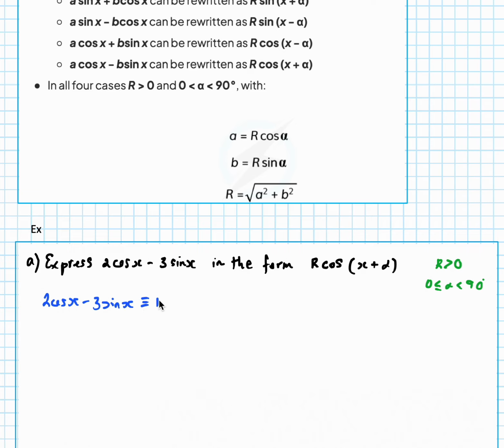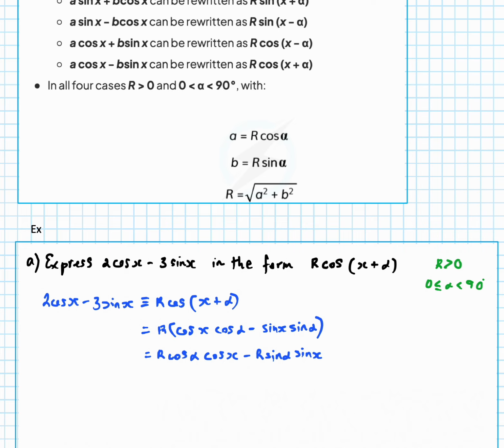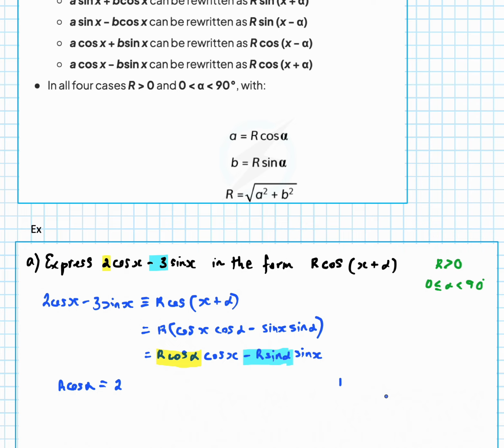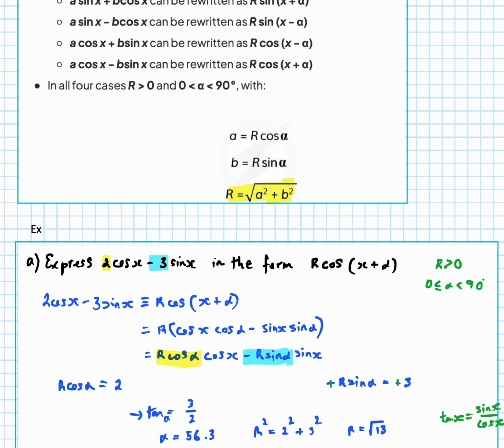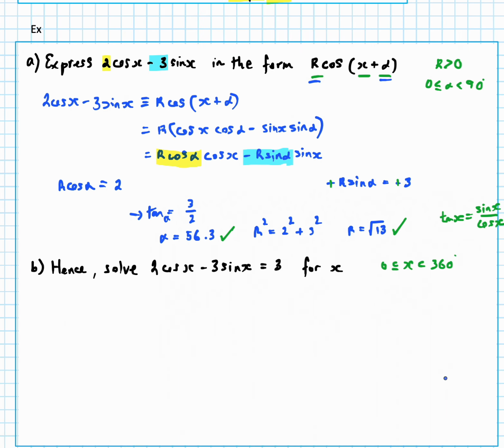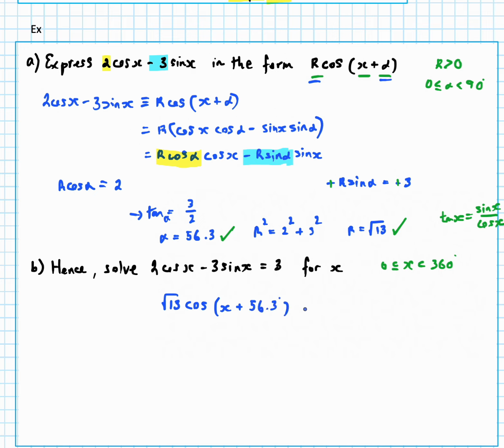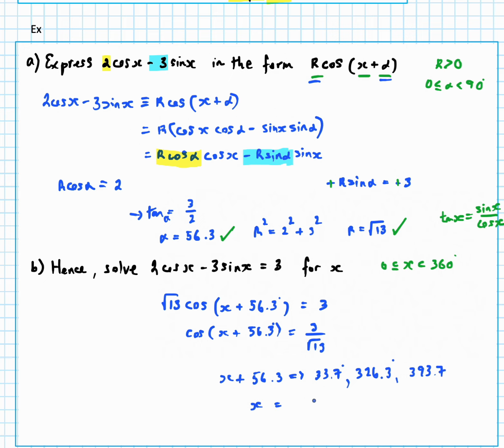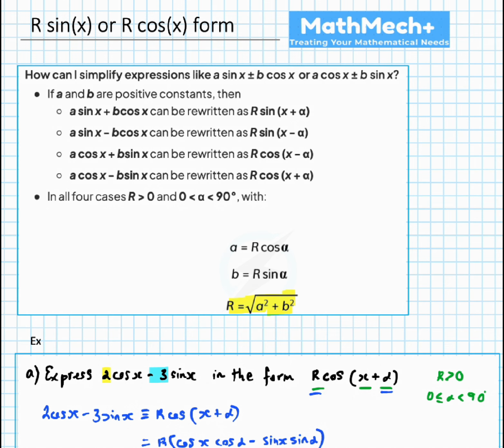Harmonic Form | Exam Q | Rcos(x + a) form | Cambridge Pure 2 Maths | CIE 9709 | MathMech+